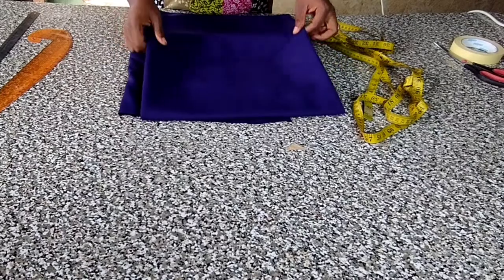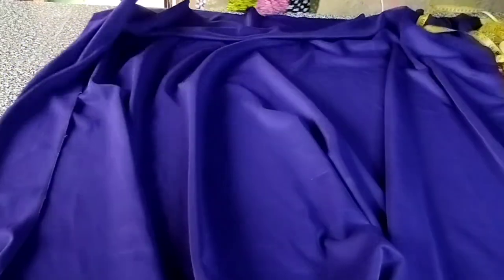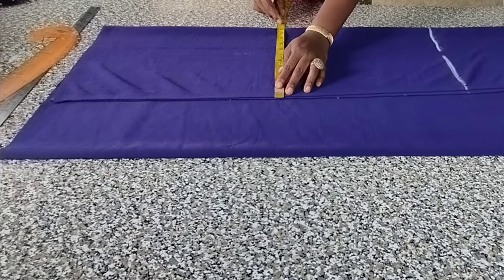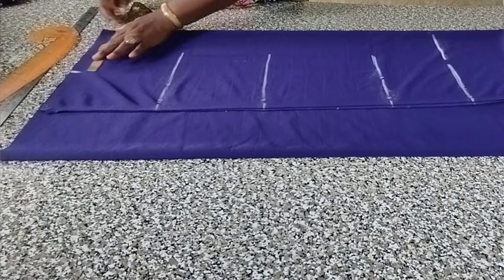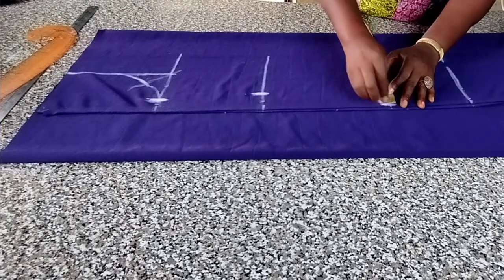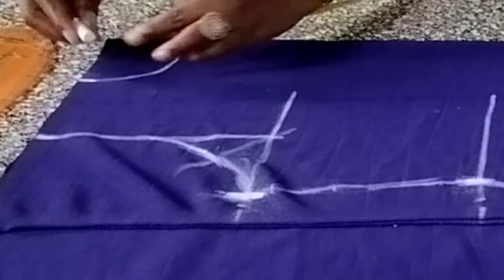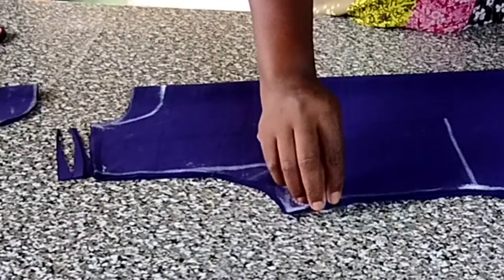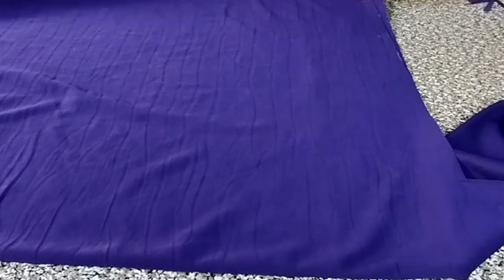HOW TO MAKE SIMPLE FREE FITTED GOWN || CARIBBEAN GOWN || GYPSY GOWN AND SKIRT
HOW TO MAKE GYPSY GOWN AND SKIRT || Caribbean Gown